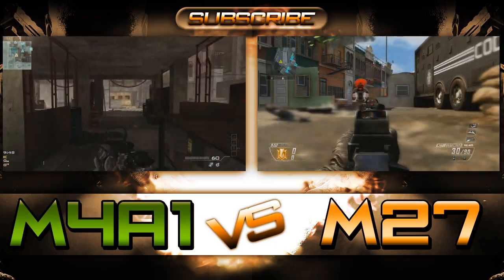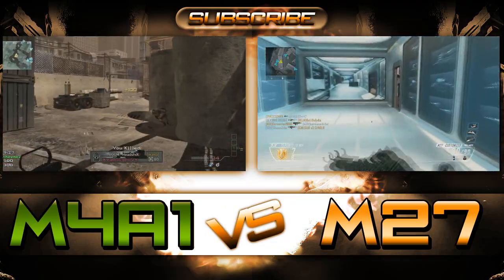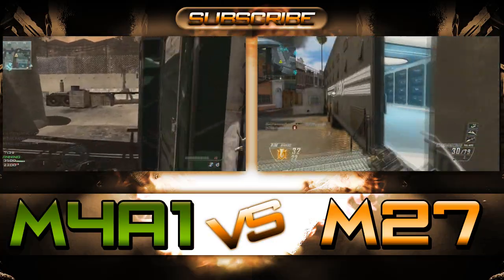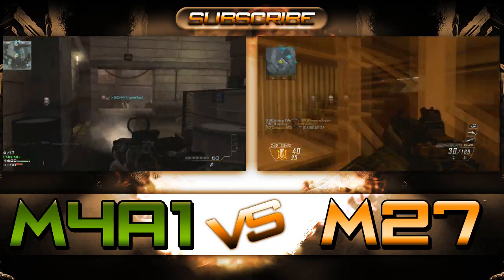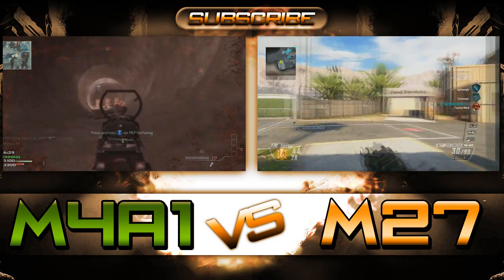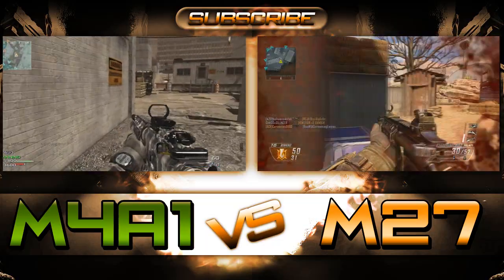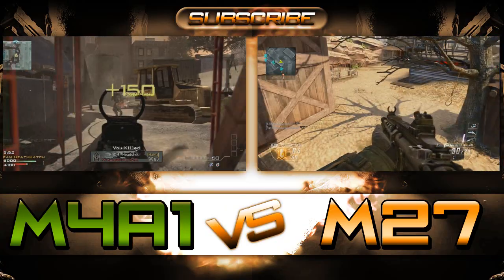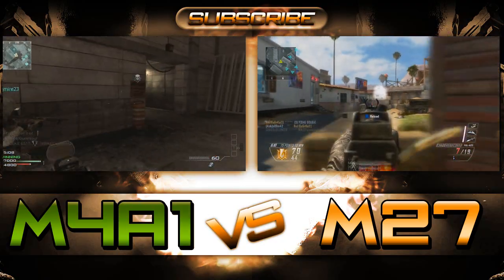"MW3 M4A1" vs "BO2 M27" - Battle of the Underdog Rifles! (Black Ops 2, MW3 Call of Duty Breakdown)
Video uploaded by Chaosxsilencer

About Chaos:
Welcome to Chaos, previously known as chaosxsilencer. Home to video game Top 10's, Fortnite, BO3, GTA, COD, Easter egg videos and much more!